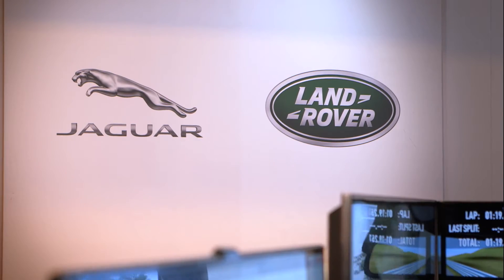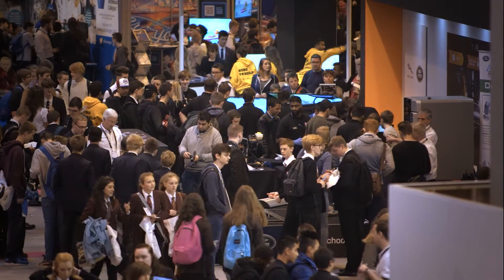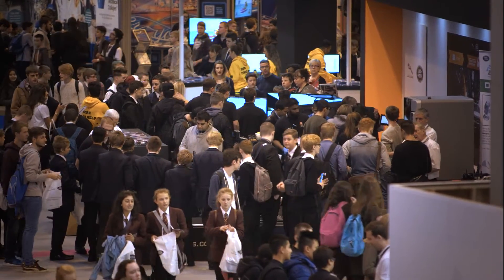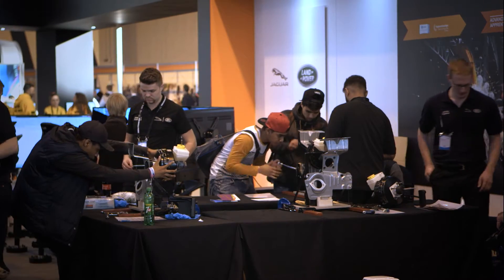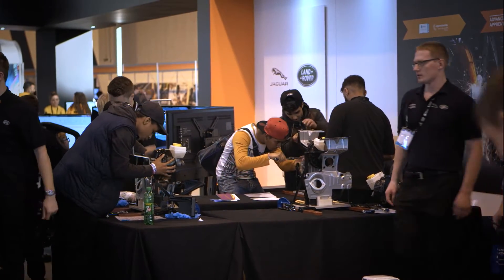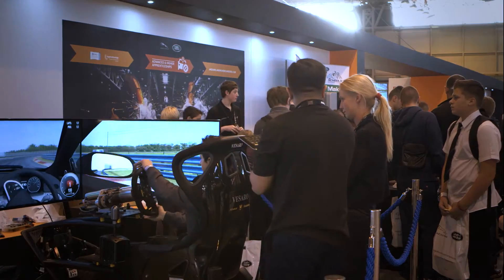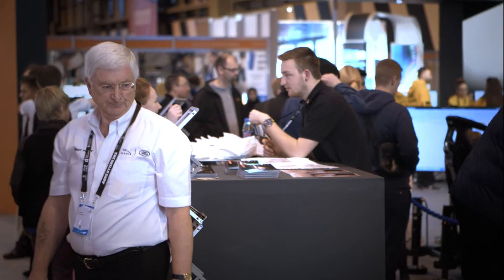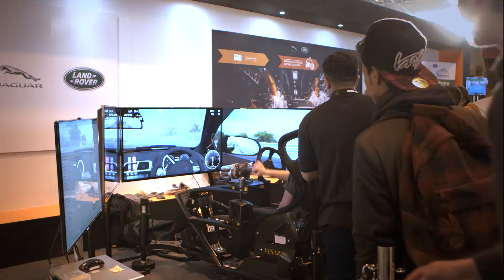Jaguar Land Rover talks apprenticeships with EngTechNow at Skills Show 2014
Jaguar Land Rover talks to EngTechNow about its impressive apprenticeship programmes, and how they are getting young people excited about a future in engineering